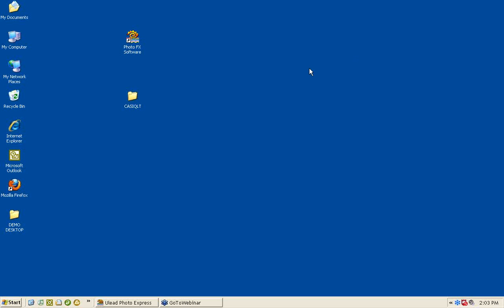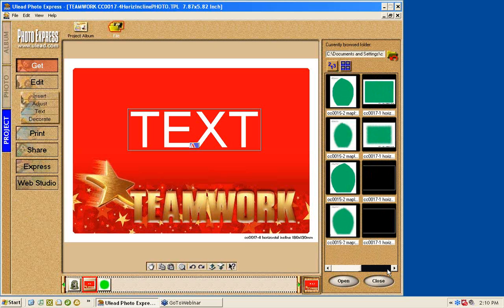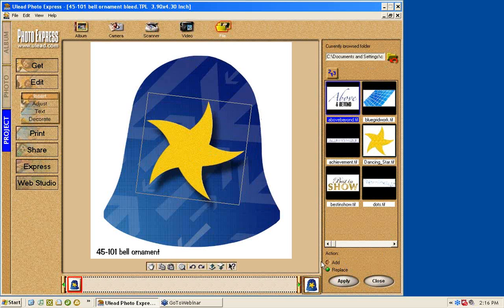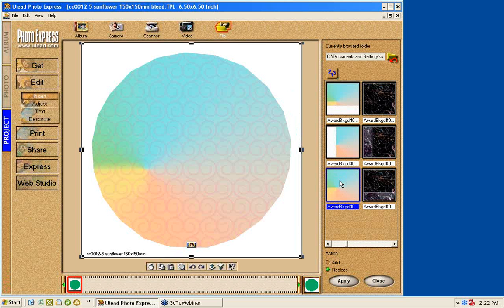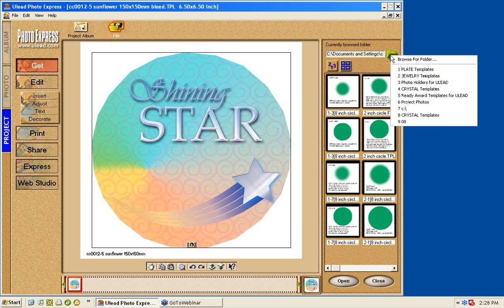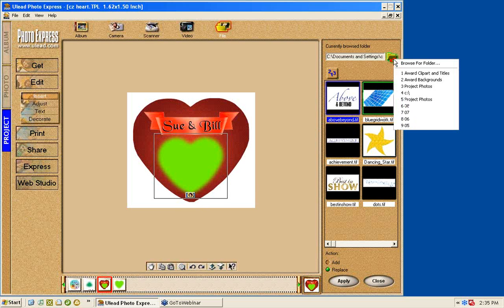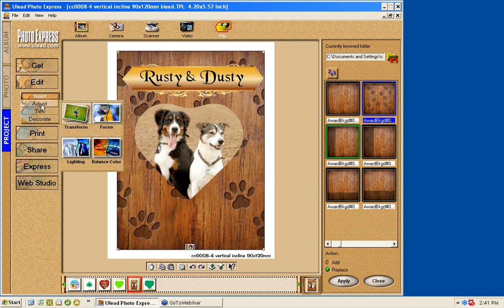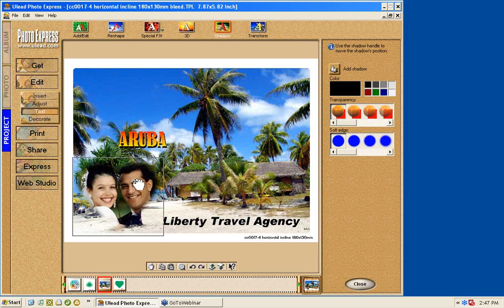Chroma Crystal: 6. Make Awards with All Elements